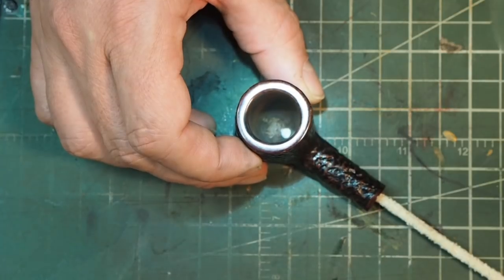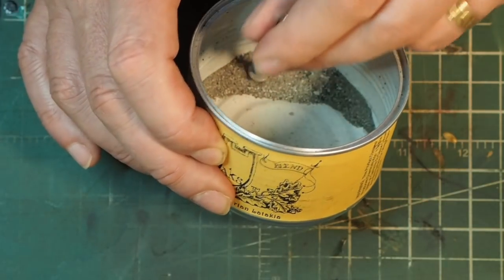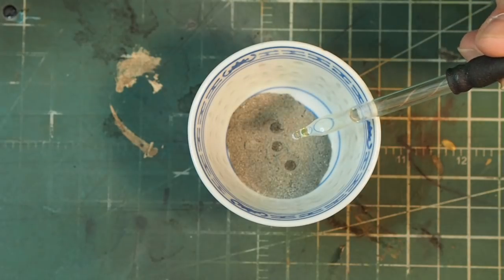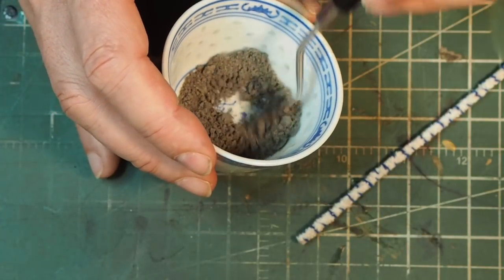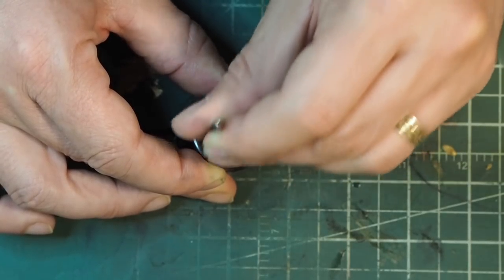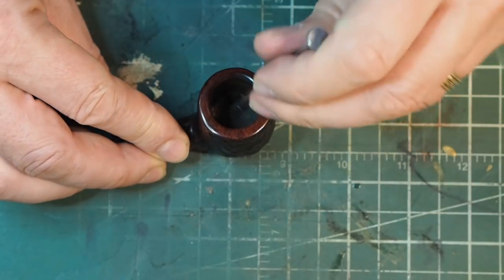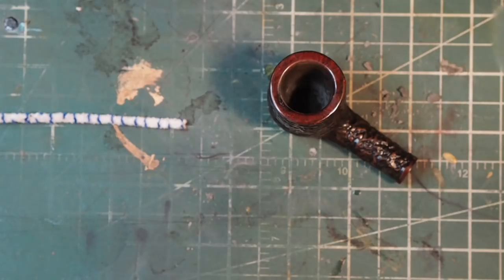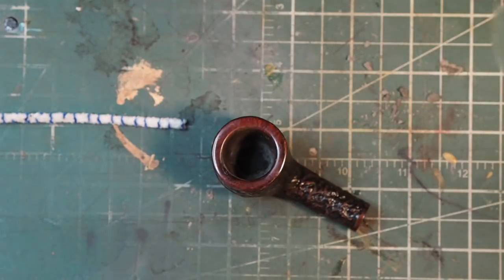Ep43 - How to use pipe mud to fix a pipe that gurgles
In this episode:

How to make and use pipe mud to fix a pipe bowl that gurgles. Part of the Brigham pipe restoration project.

Law 'N Smoke

CaneRodpiper

The Barepipe experiments with and explores tobacco pipe culture, history and restoration, using basic tools and simple techniques available to an average person